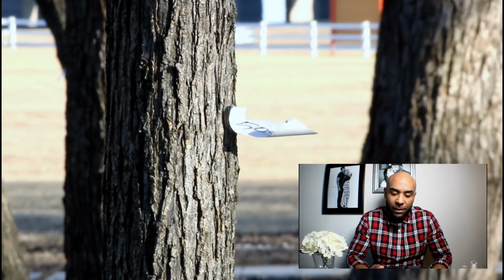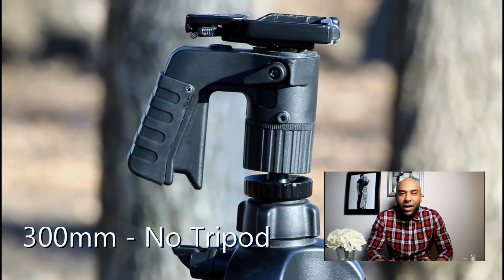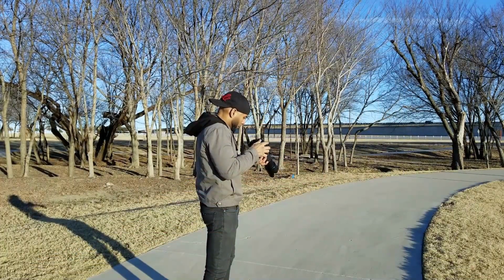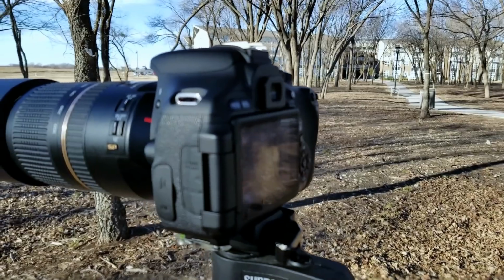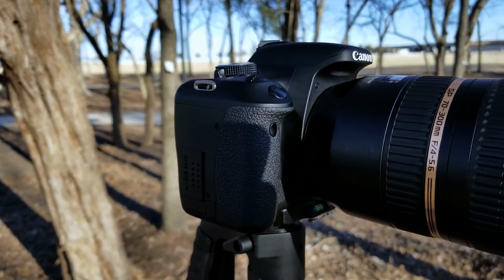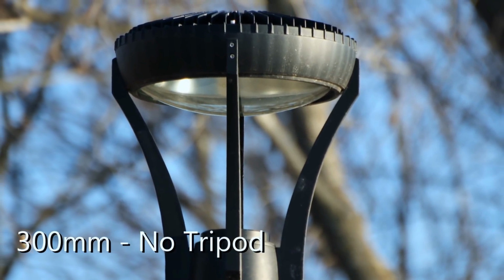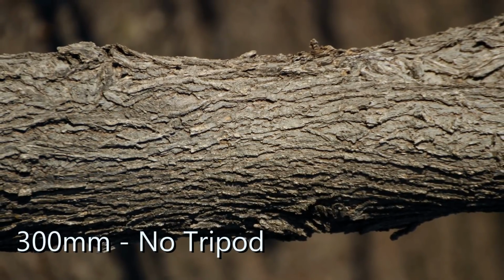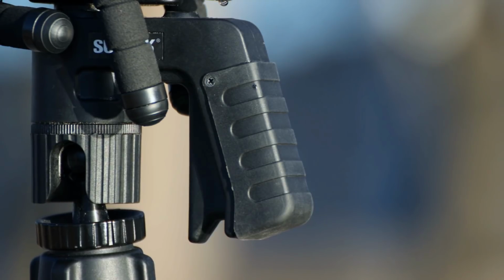Tamron 70-300mm f/4-5.6 USD TP Lens Review | FantasyLIVE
Today I'm reviewing the Tamron 70-300mm f/4-5.6 USD TP Lens! The best bang for your buck TP lense you can buy! I have owned this lens for a couple years now and have nothing but great things to say about it... as you'll see in the video! Great for portraits and wildlife photography! For the price it just can't be beat, in my opinion.

More reviews coming soon!

Link to Amazon Reviews